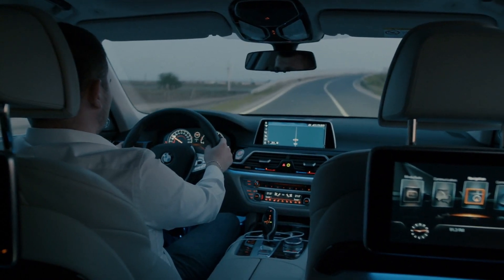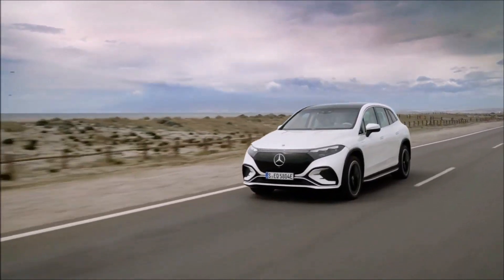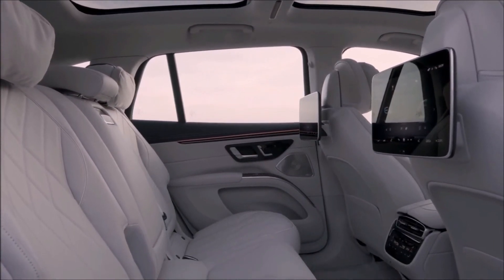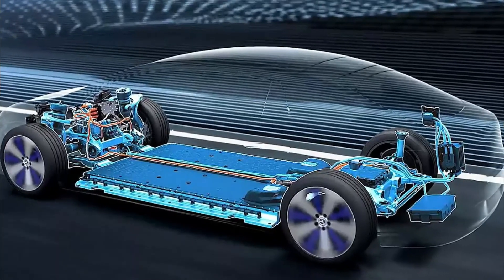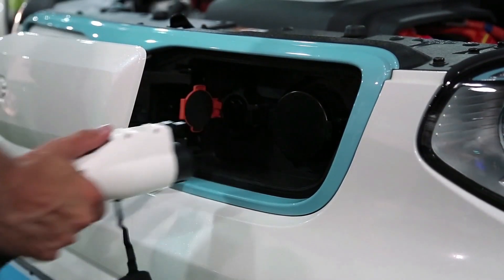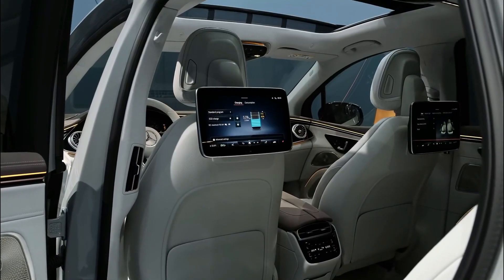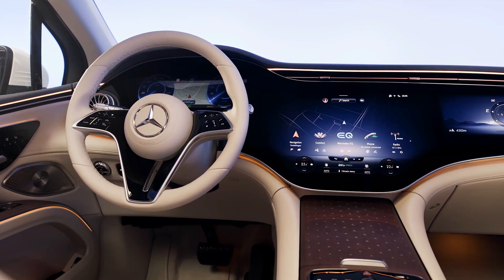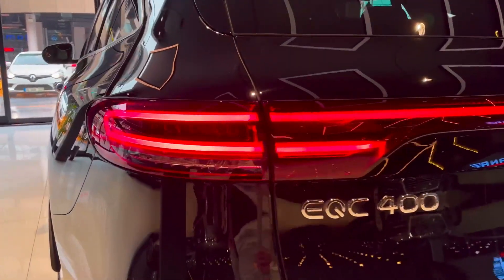Mercedes EQS SUV - Latest Luxury SUV on the market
Welcome to ACE TECH. In this channel, we will explore the latest billionaire lifestyle and their amazing luxury cars.  Whether your favourite supercar is the Tesla, Rolls-Royce Phantom, Rolls-Royce Ghost, Bentley Flying Spur, Mercedes-Maybach S-Class, Bentley Mulsanne, Rolls-Royce Cullinan, Range Rover SV Autobiography, Porsche Panamera, Bugatti la voiture noire or Bugatti centodieci - we've got you covered. .

My "ACE TECH" app is now live on Fire TV! Click to watch and send it to your device.